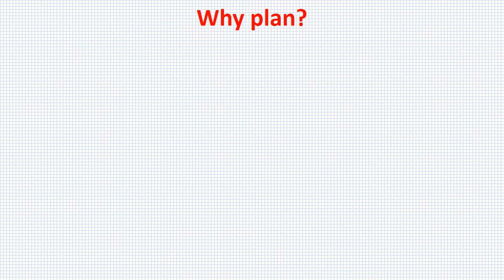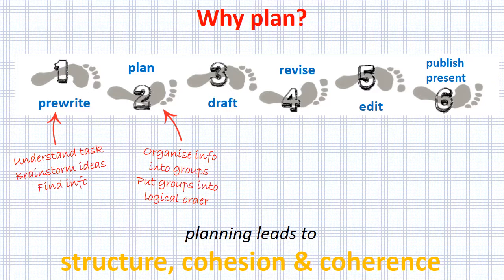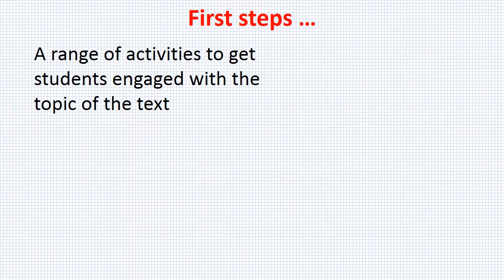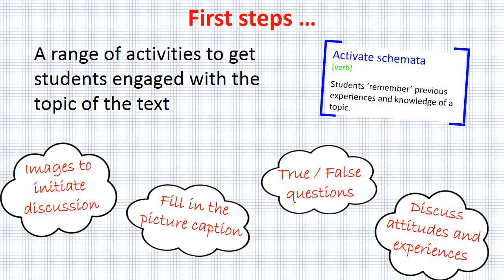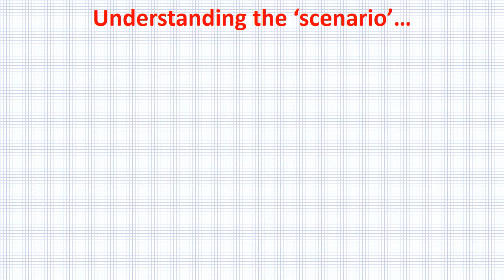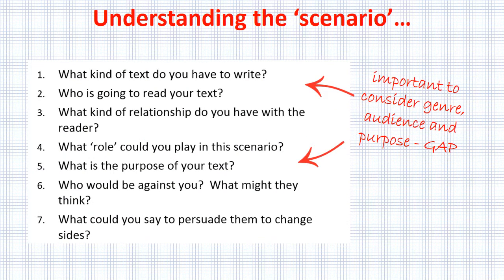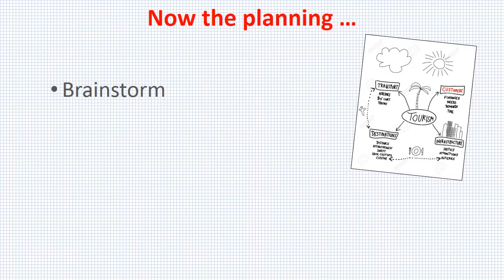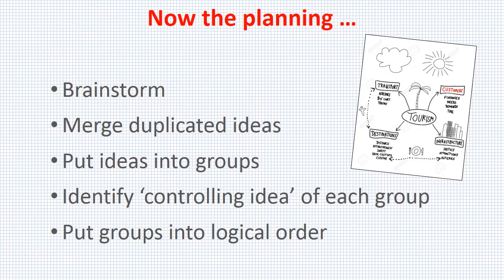Module 1, Lesson 0, pres 2